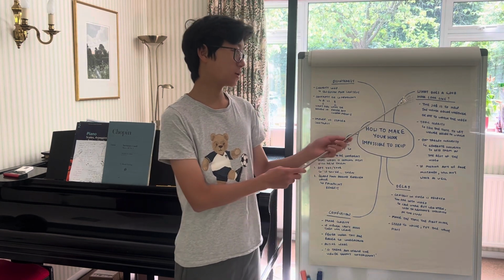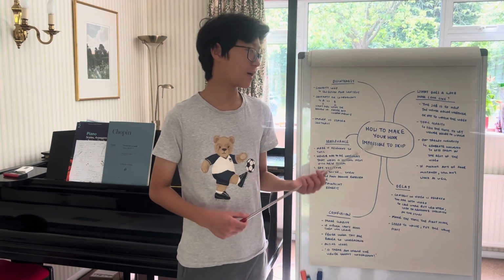How to Make Your YouTube Hook Impossible to Skip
Struggling to keep viewers watching your videos past the first few seconds? Do people skip your intros or click away before you’ve even got started? In today’s competitive world of content creation, mastering the YouTube hook is more important than ever.

🏆 About Me & My Channel’s Mission:
Hi, I’m Ed. I use this channel to document my personal growth and share lessons on self-improvement, building confidence, positive mindset, atomic habits, and taking a long-term approach to success. My mission is to encourage people of all ages—especially young creators and dreamers—to see the bigger picture, take small steps now, and build habits that will change their lives for years to come. I believe that the best journeys start before you feel “ready,” and I’m here to walk that path alongside you.

💡 Learn About:
In this video, I’m sharing my proven secrets for making your YouTube hooks impossible to skip—and transforming your audience retention rates!

You’ll discover:
 • What actually makes a YouTube hook magnetic and keeps viewers glued to the screen
 • The biggest mistakes creators make in their intros (and how to fix them!)
 • Real-life examples of successful hooks that keep audiences engaged and boost watch time
 • Easy formulas for writing irresistible video hooks for ANY niche, whether you run gaming, vlogs, tutorials, education, or reaction channels
 • Tips for scripting, editing, and delivering your YouTube introduction so fans can’t look away
 • My personal journey in reworking my hooks and the massive impact it had on channel growth, views, and subscribers

Whether you’re a new YouTuber or a seasoned creator, you’ll leave with practical, actionable strategies to skyrocket your engagement. No more losing viewers after the first 10 seconds! If you want to make sure your next YouTube video starts with a bang, this is for you.

Please share your own story or ask me anything in the comments—I will try to reply to the message because I never want anyone to feel as alone as I once felt. If this video helps, please share it with a friend or loved one who needs support and encouragement.